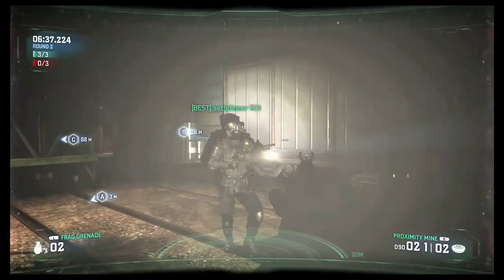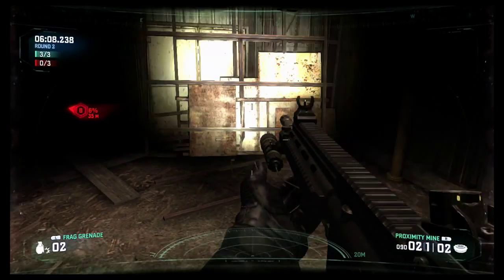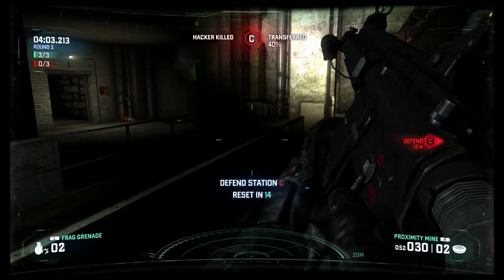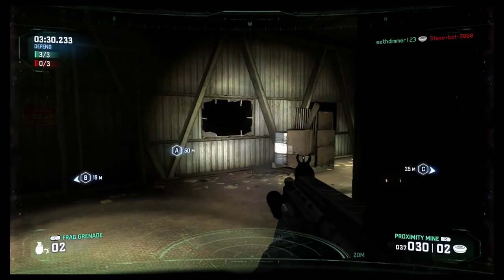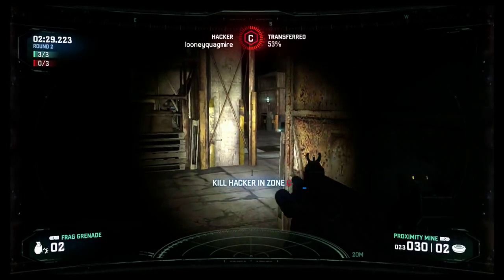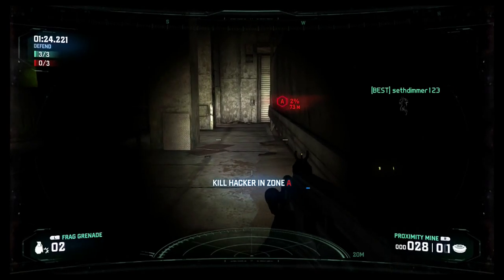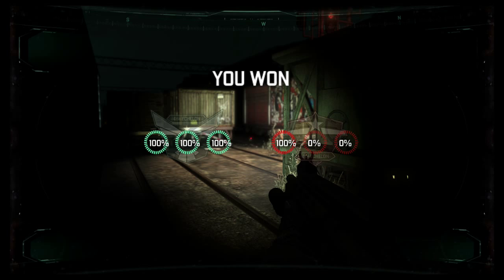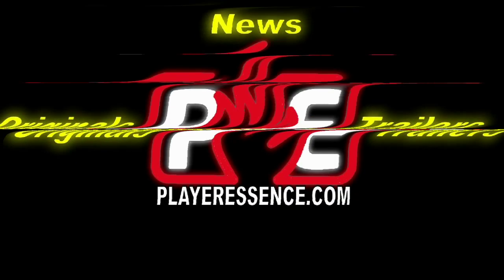Splinter Cell Blacklist - Spies vs Mercs (Online) Wii U Gameplay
Francis from Playeressence takes a quick look at Splinter Cell Blacklist's online gameplay Spies vs Mercs on Wii U